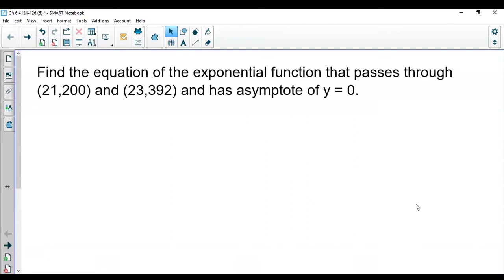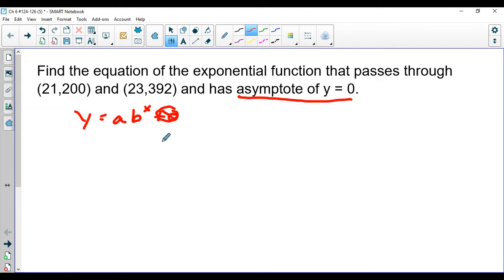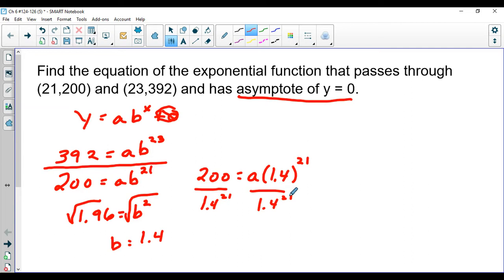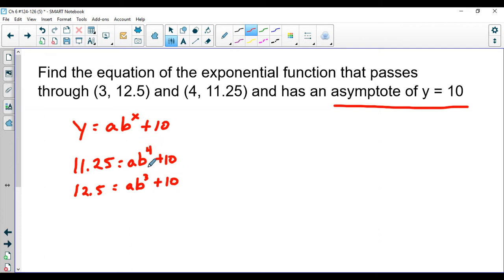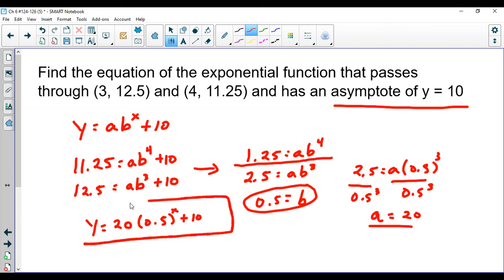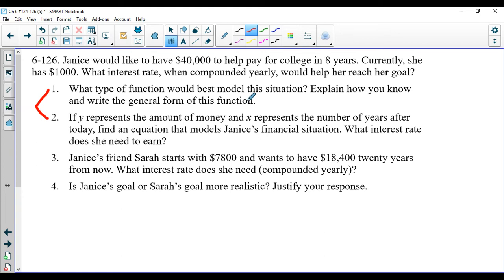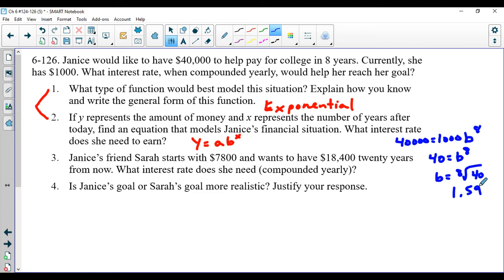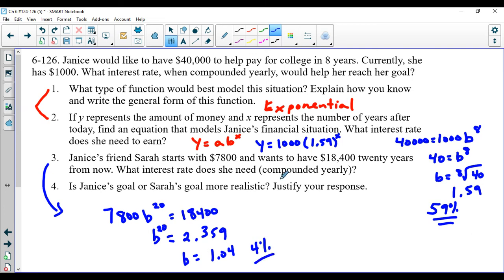Finding the Equation of Exponential Functions with Asymptotes